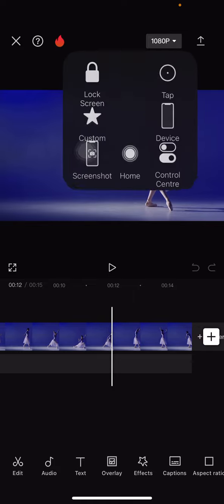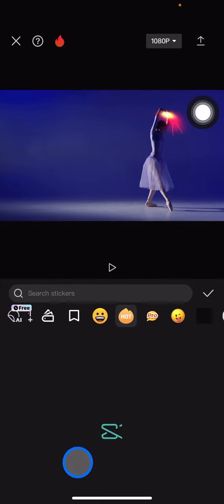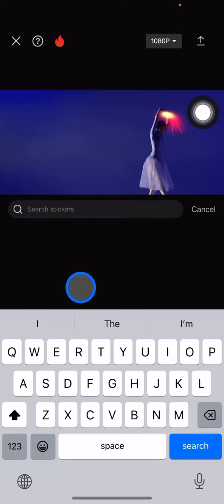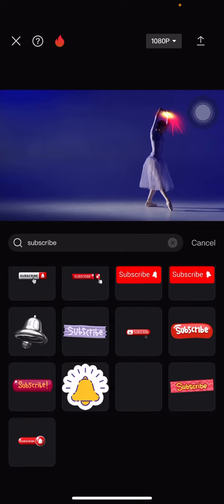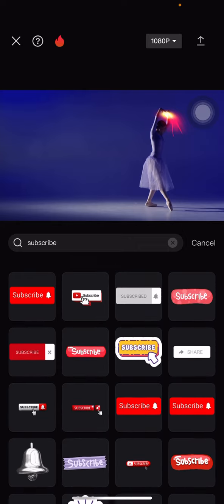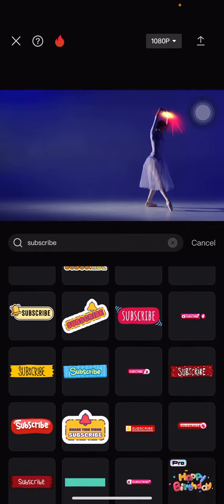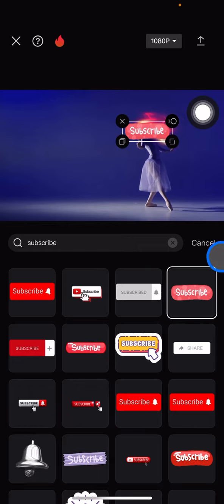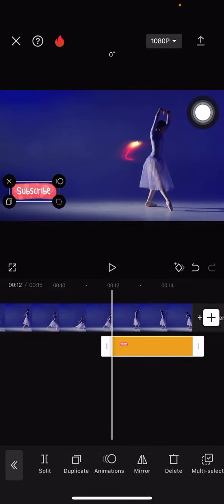Tips for Youtube Video! How to Add Subscribe Button Animation on Your Youtube Video?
Tips for Youtube Video! Do it quickly with CapCut!